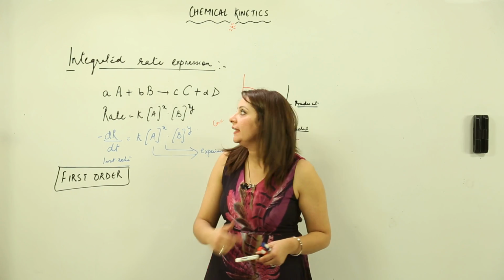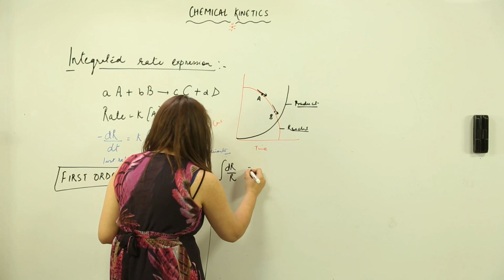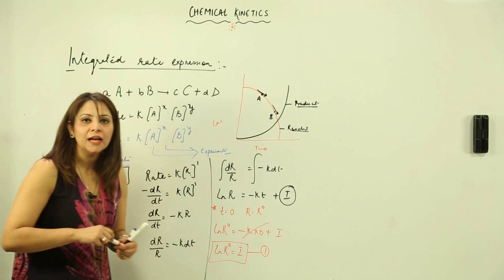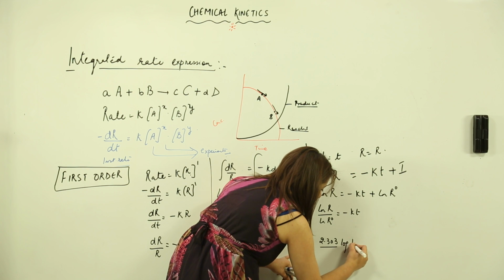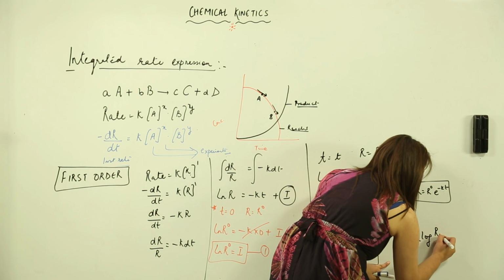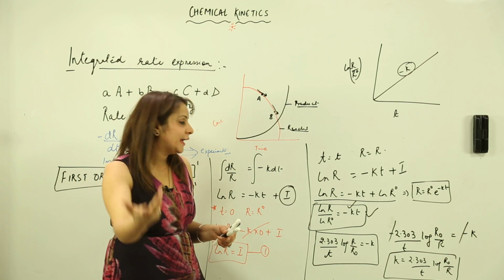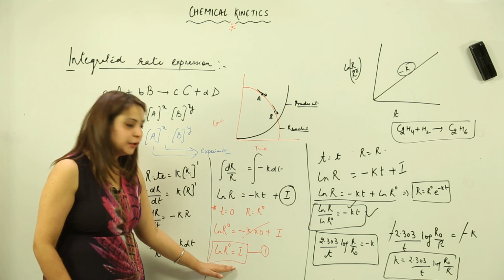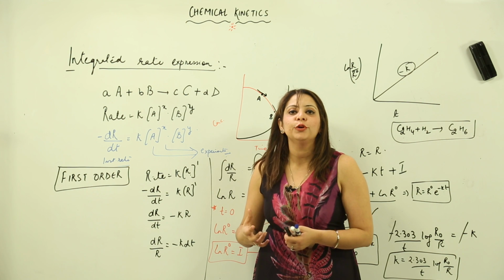ICSE CLASS 12 CHEMISTRY - Chemical Kinetics - 13 integrated expression for 1st order reaction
Chapter 3 - Chemistry - 13 integrated expression for 1st order reaction